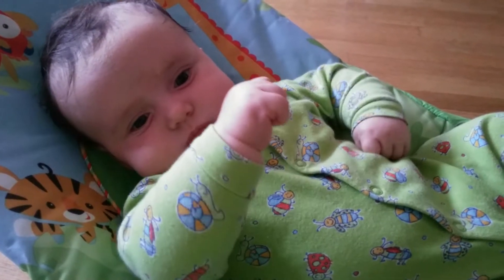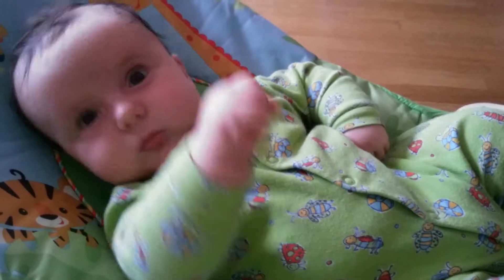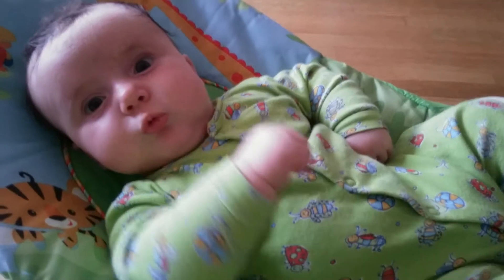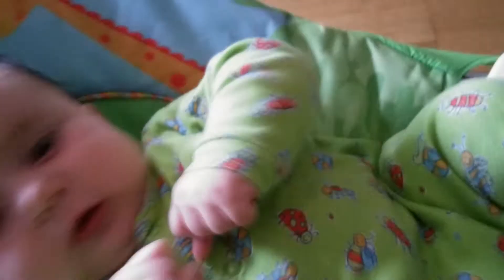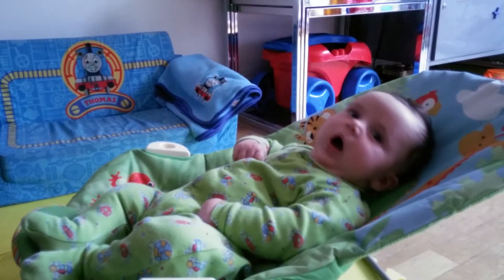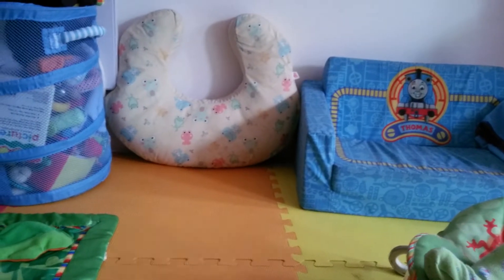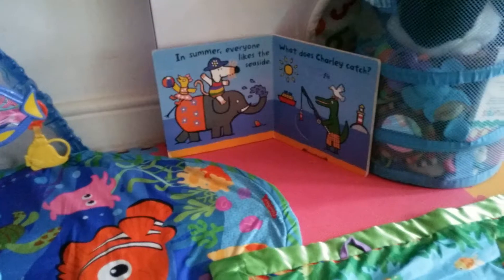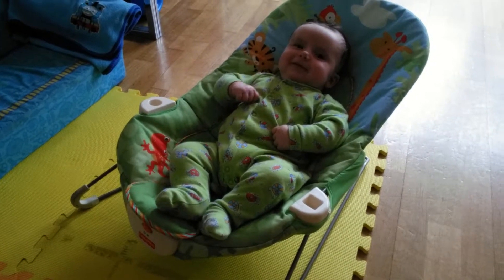Kane Update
For Stella & Leon.